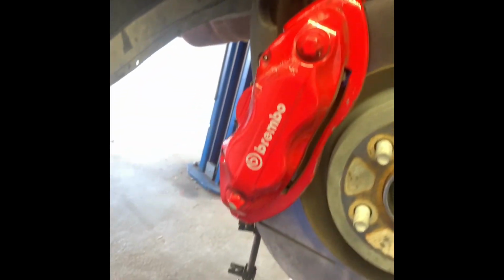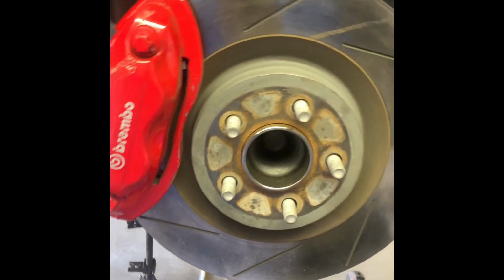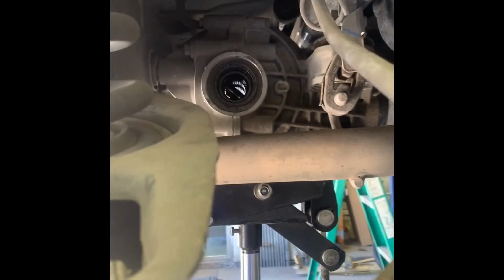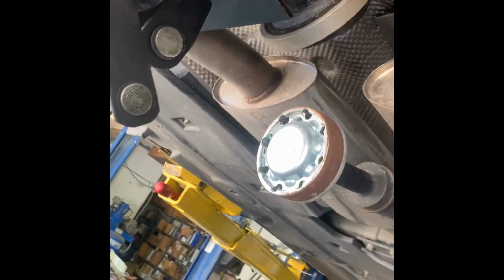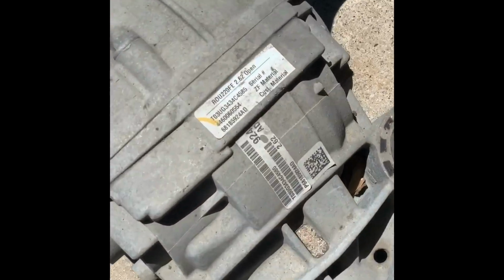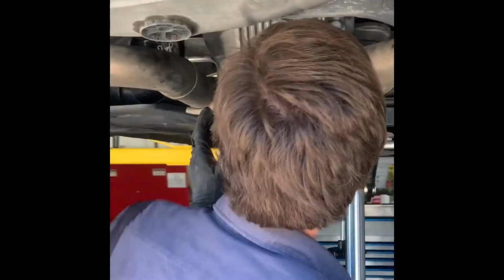Brembo/3.09 Diff Installation (Part 1)